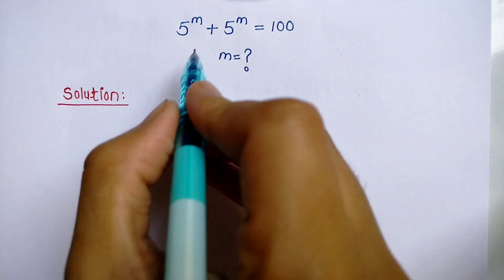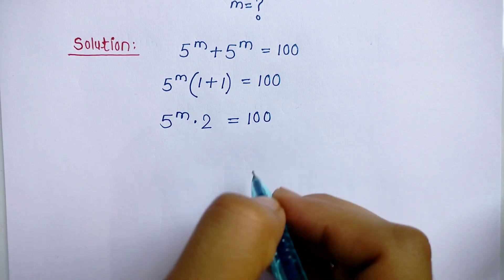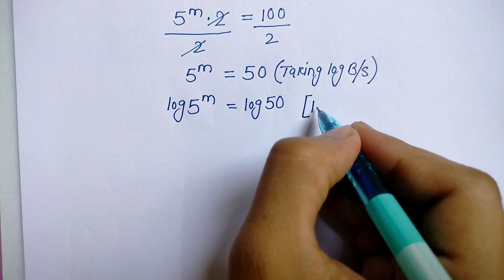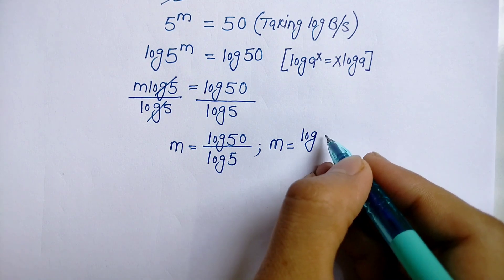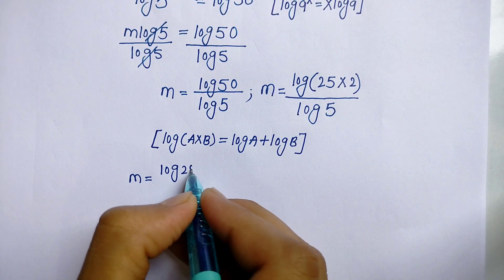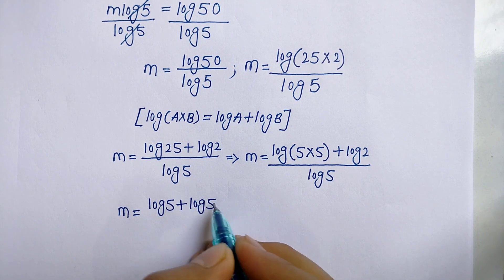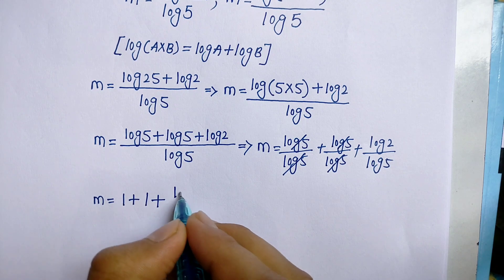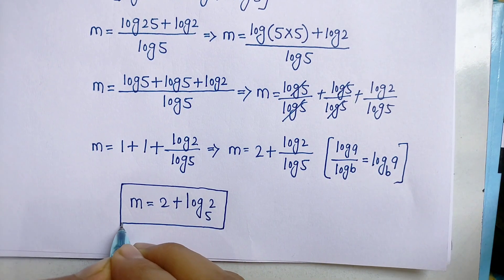Nice Exponential Maths Problem | Maths Olympiad Question | m=?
Nice Exponential Maths Problem | Maths Olympiad Question

Advanced maths question
exponential question
maths Olympiad exam
Olympiad exam question
viral maths question
maths question
maths simplification question